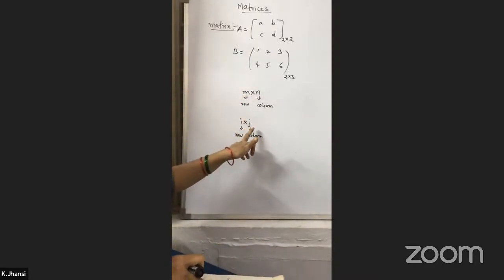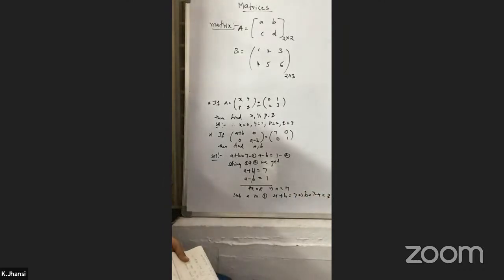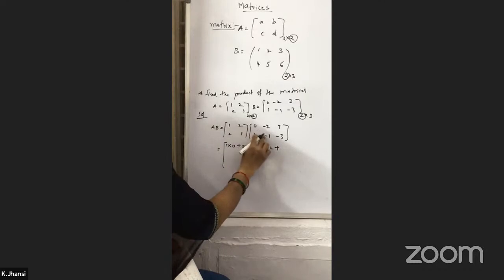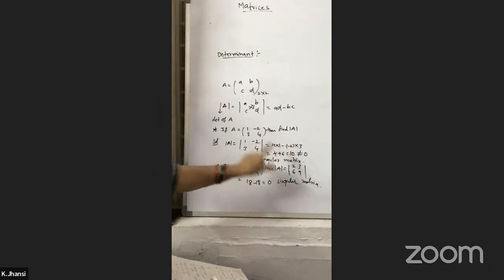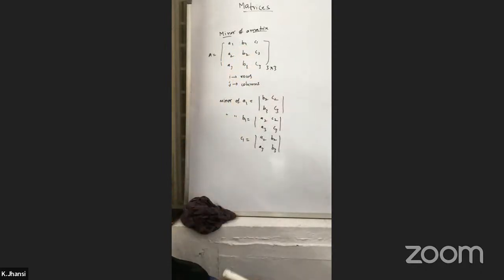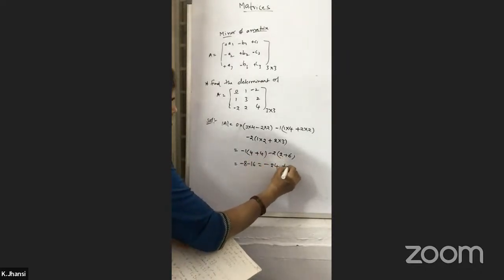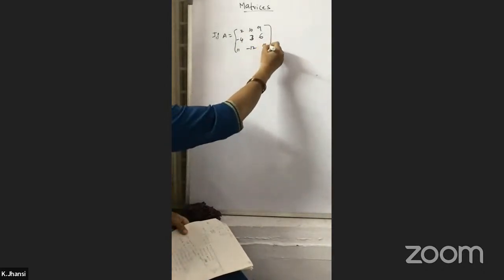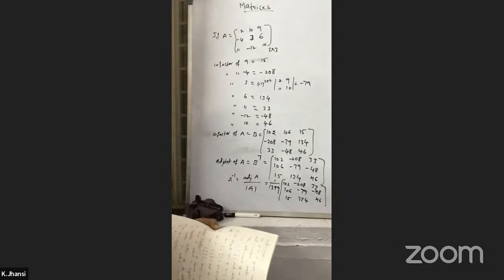M.Sc.Chemistry - I YEAR - General Chemistry